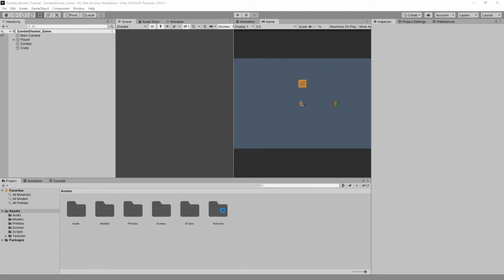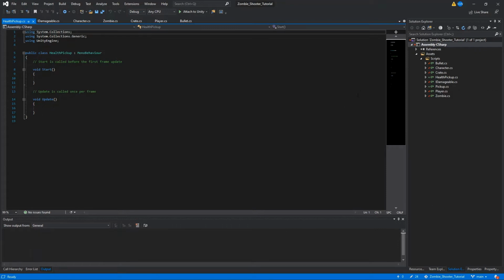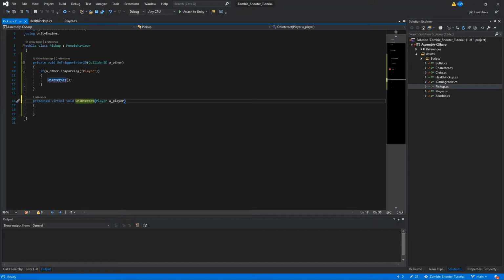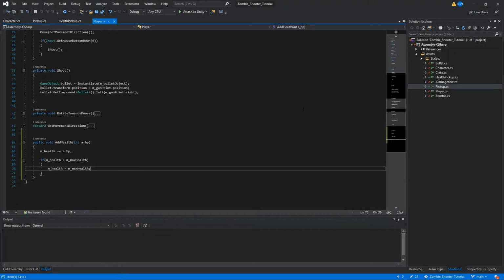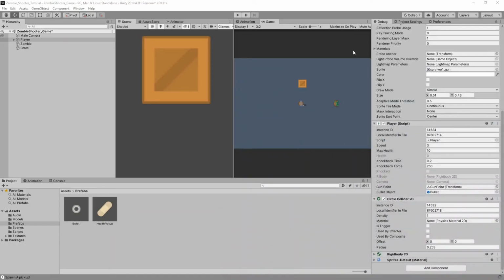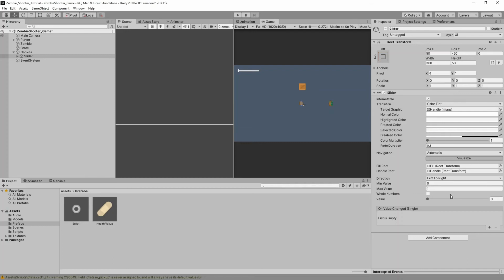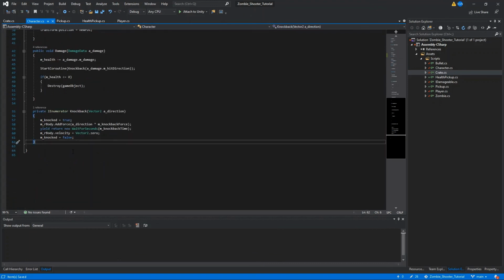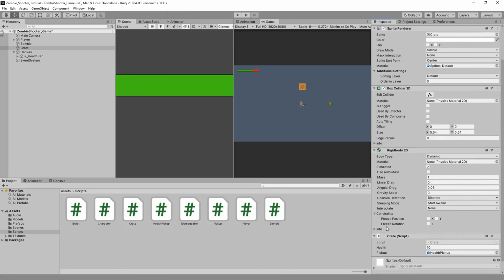Unity - 2D Zombie Shooter Tutorial - Part 5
In this part, we will cover pickups in the shape of health pickups and we will implement a healthbar.